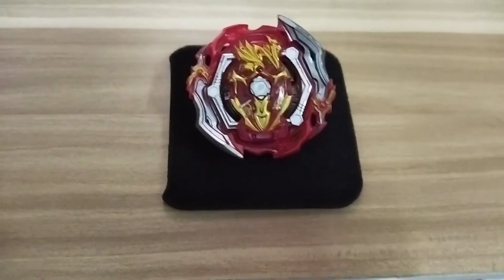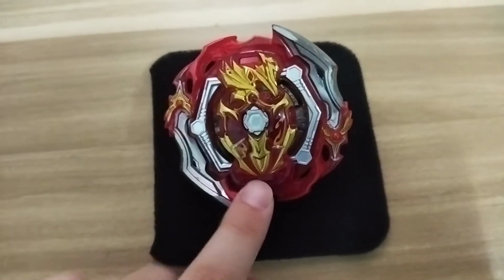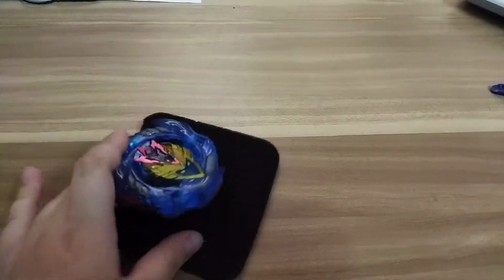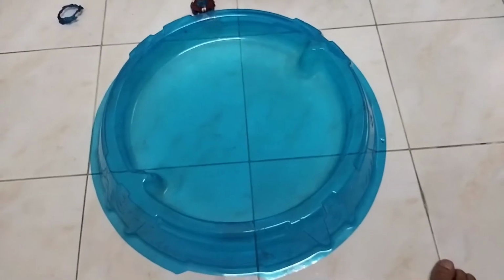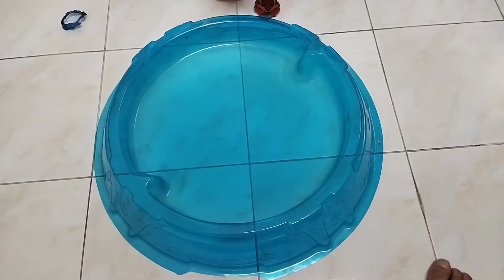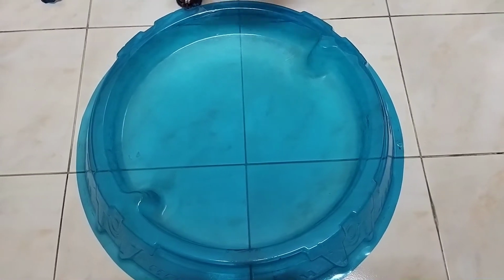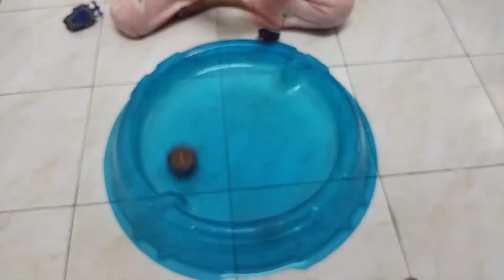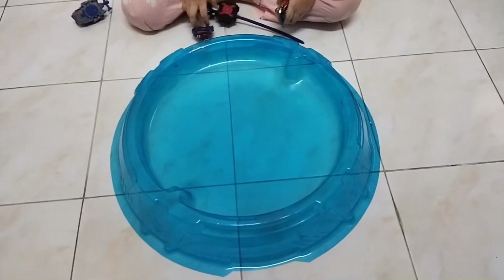Union Achilles Vs Cho z valtyrie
Beyblade battel